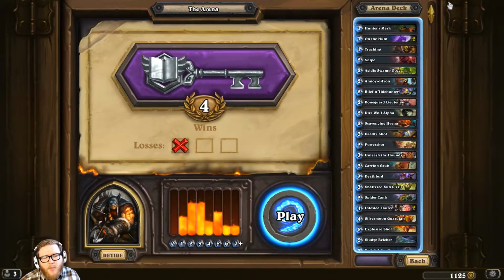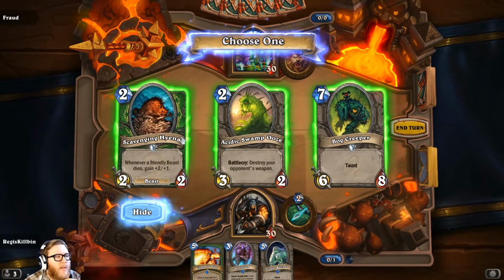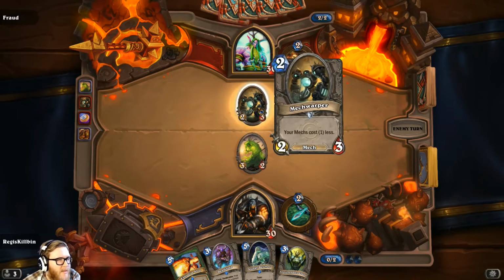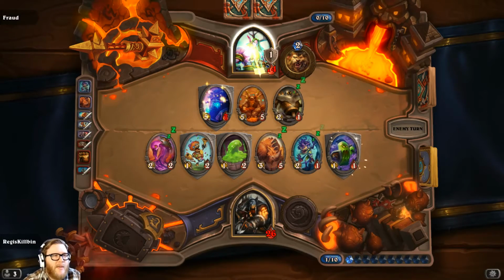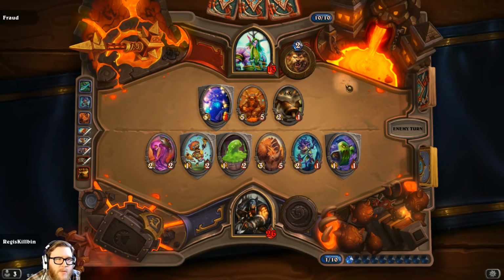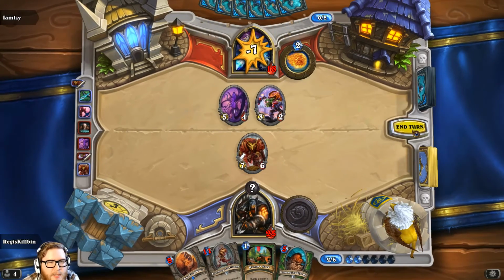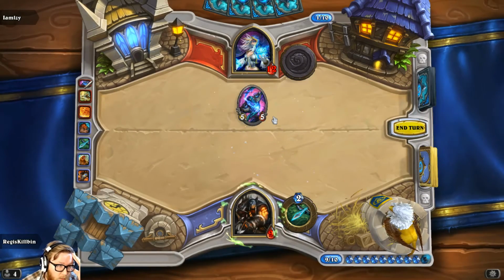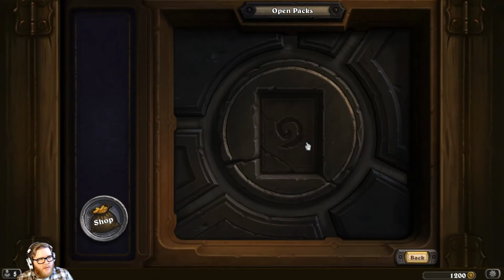'Scavenging' Hunter Part 3 - Advice Arena - Hearthstone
This is just getting ridiculous...

Advice Arena | Hearthstone | 'Scavenging' Hunter Part 3